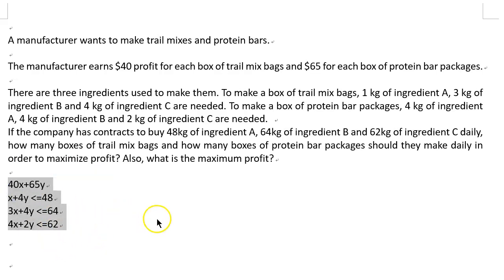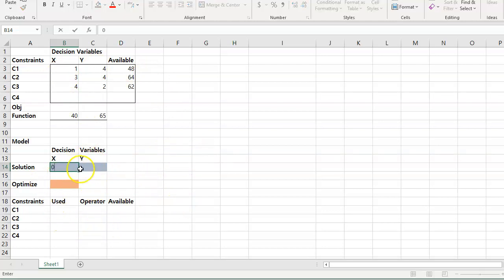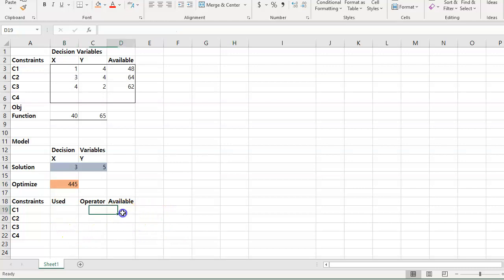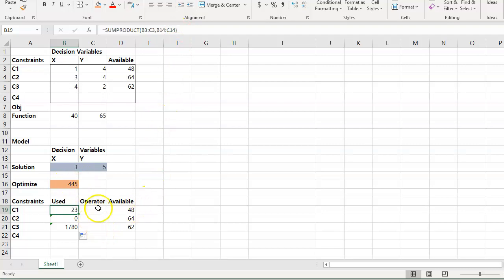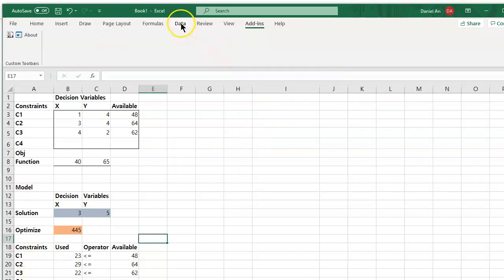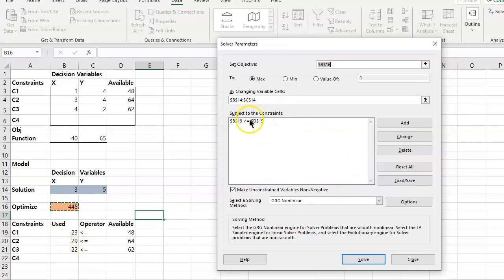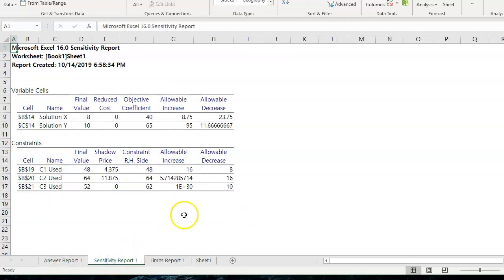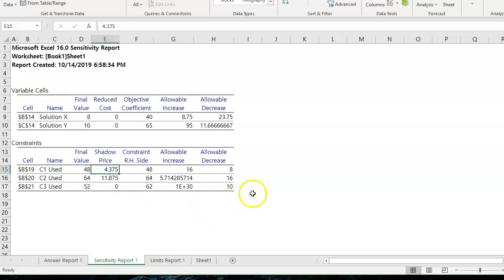LP11 Solving Linear Programming using Excel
Linear Optimization/ Linear Programming